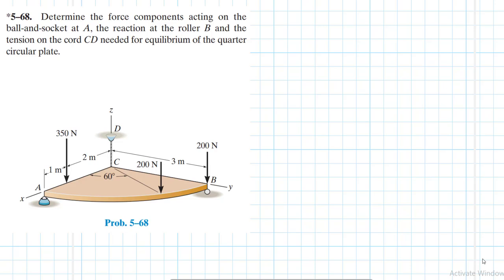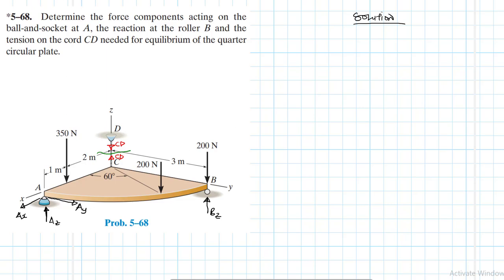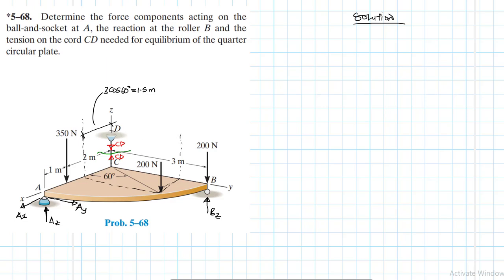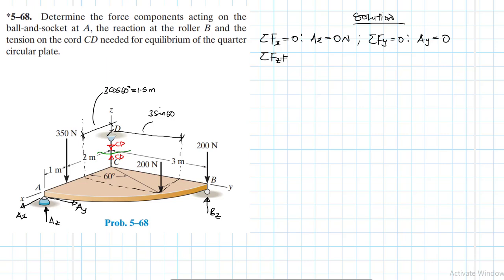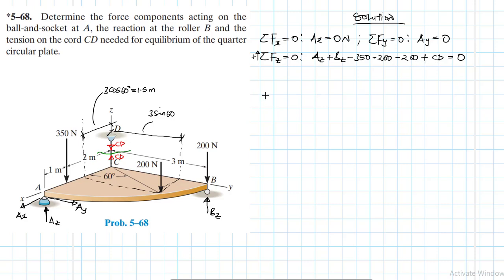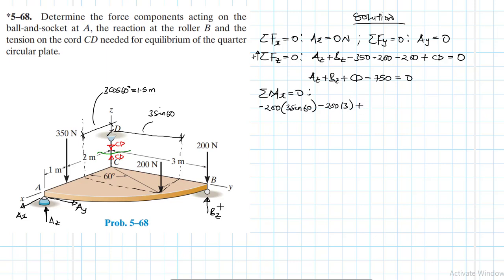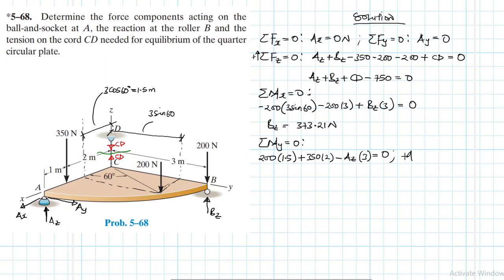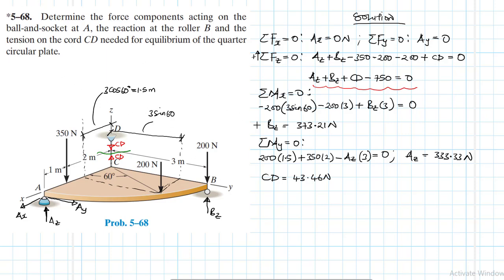5–68 Equilibrium of a Rigid Body (Chapter 5: Hibbeler Statics) Benam Academy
PROBLEM: 5–68
*5–68. Determine the force components acting on the ball-and-socket at A , the reaction at the roller B and the tension on the cord CD needed for equilibrium of the quarter circular plate.